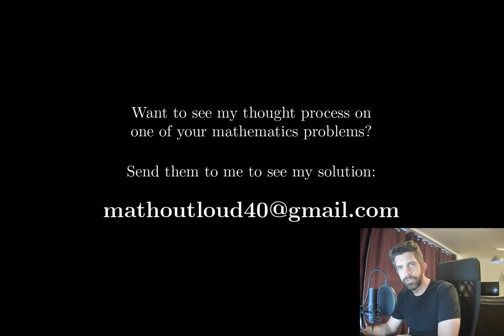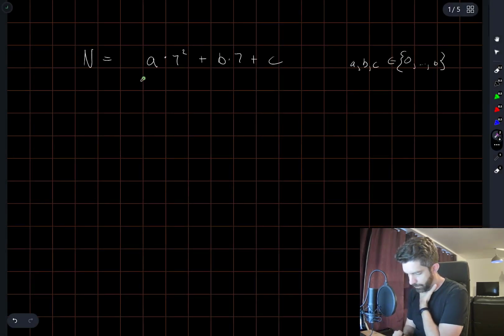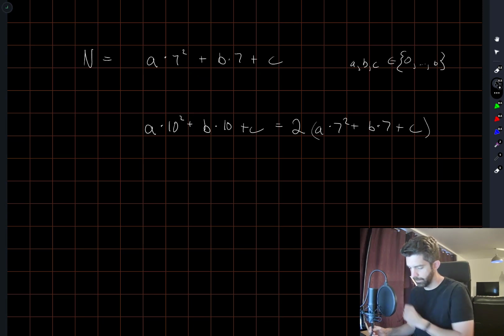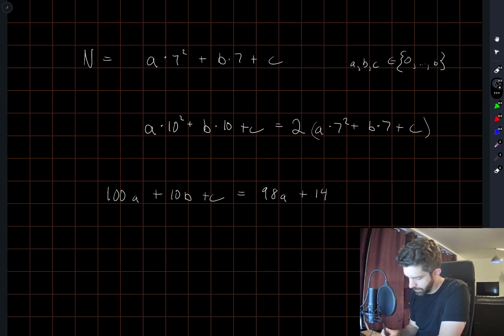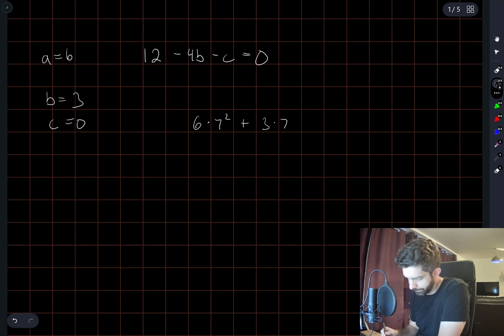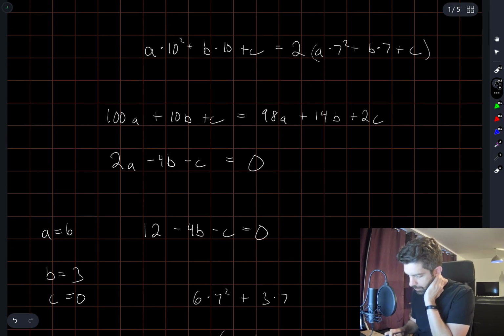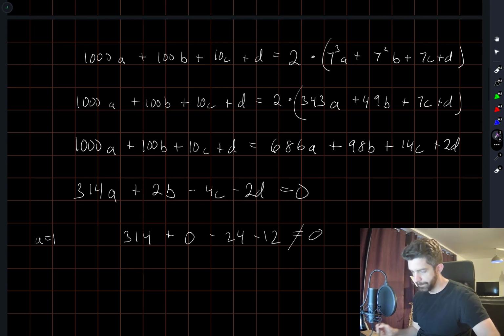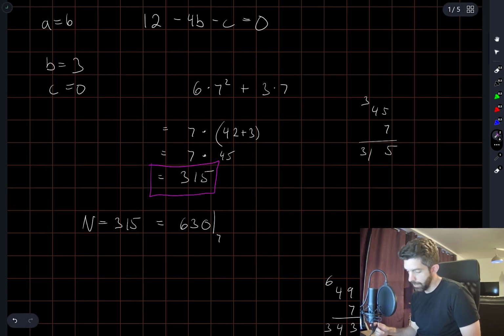Contest Mathematics - AIME - The largest 7-10 double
Some fumbles at the beginning, but ended up being relatively straightforward.

00:00 Introduction
00:10 First thoughts
00:34 First thoughts
01:47 Base 7 representation
02:34 The relation we need
04:58 Solving the 3-digit case
07:02 Thinking about 4-digit